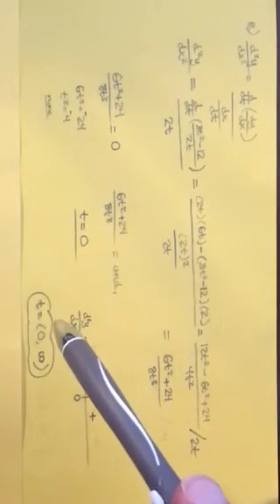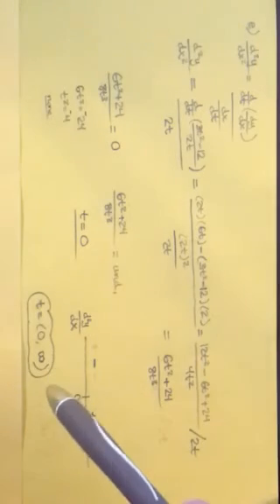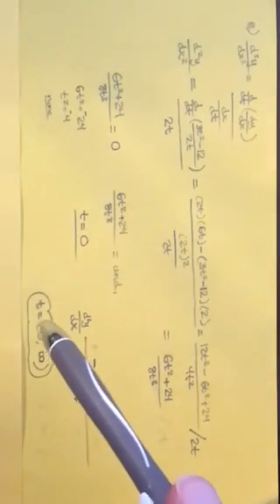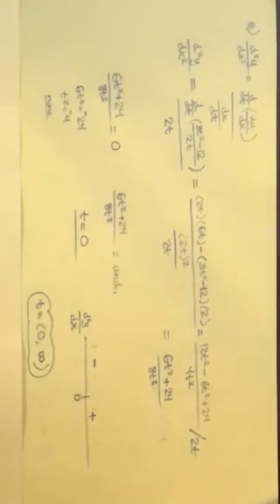Standard 14 Part 3